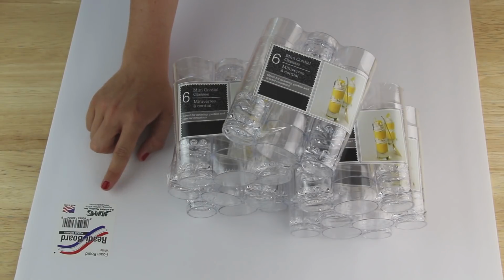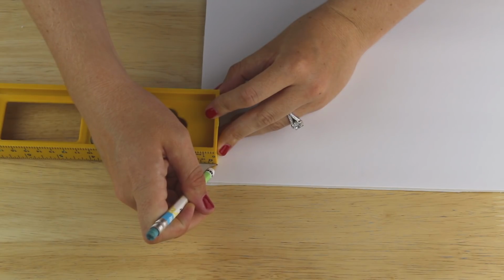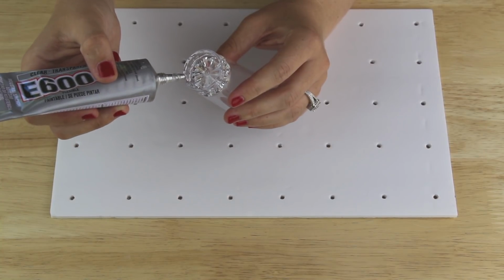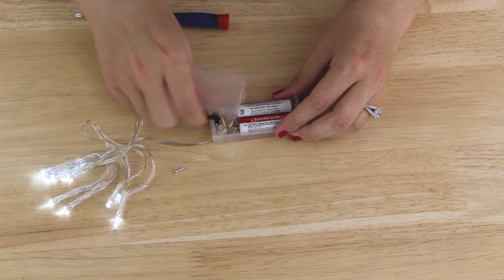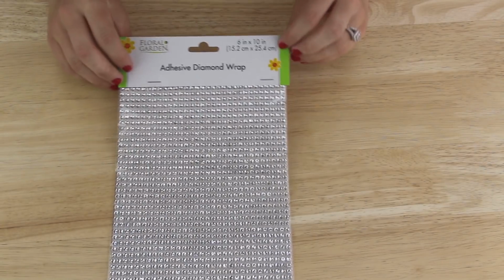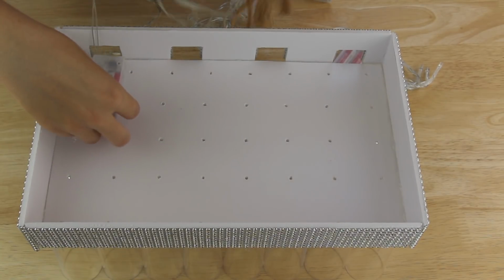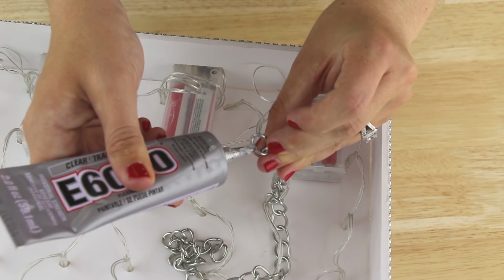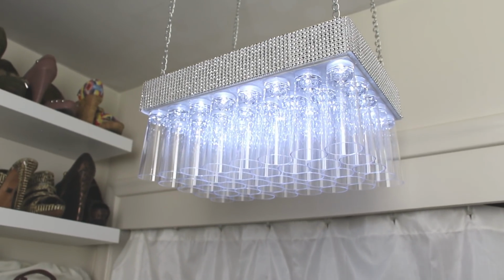DIY DOLLAR TREE BLING CHANDELIER Dollar Store DIY Glam Chandelier DIY Glam Home Decor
It's another Dollar Tree DIY home decor project! This time I show you how to make a DIY Dollar Tree bling hanging chandelier for an easy and cheap DIY glam home decor project. This dollar store DIY glam chandelier can be used for DIY glam home decor, DIY glam room decor, or DIY glam beauty room decor. It’s an easy, inexpensive, budget friendly, and cute DIY glam room decor project.

I’m Storee and let’s be friends! PS I'm mostly on Instagram ;)

FTC- I am not being paid by any brands/companies mentioned or shown in this video.